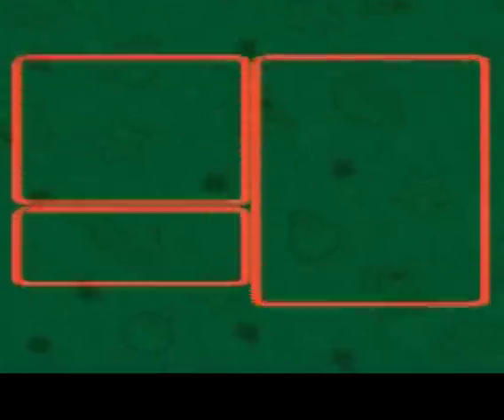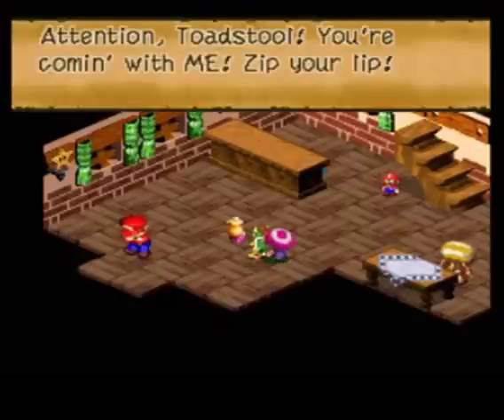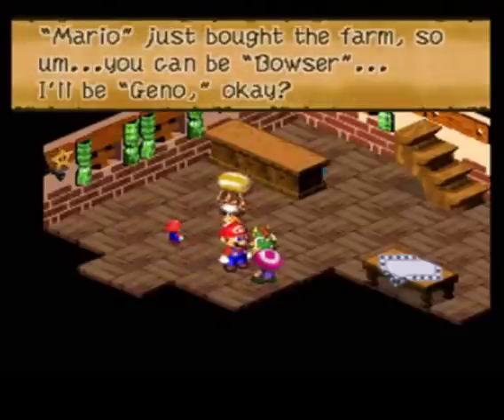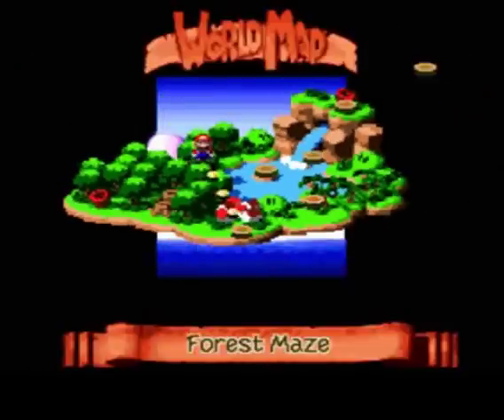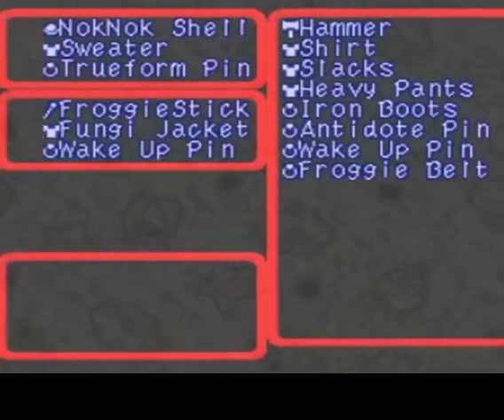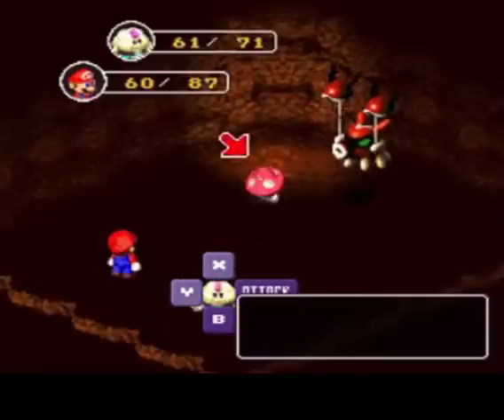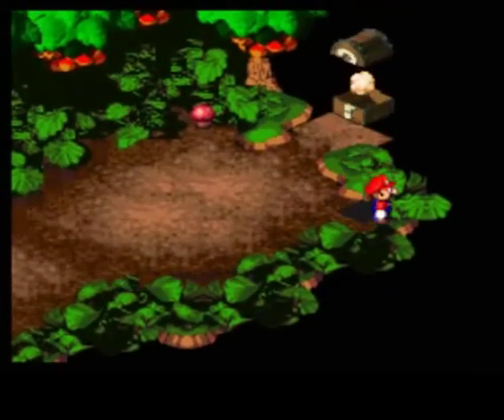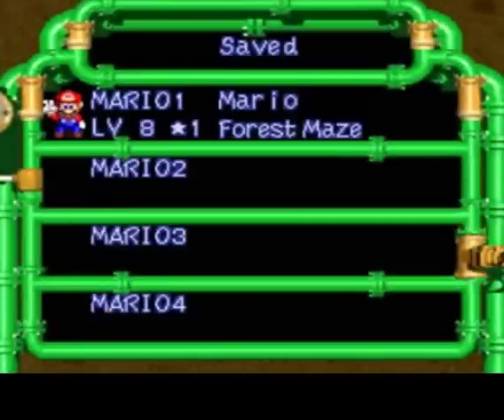SMRPG Revolution Bestiary Analysis 09 - The Forest Maze's Rawest Power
WARNING: There is profanity in this video, so children viewership is not recommended.  You've been WARNED!

Super Mario RPG was made by Squaresoft (now Square Enix) & Nintendo, released on the Super Nintendo.  Super Mario RPG Revolution is a ROM modification of the original game.
ROM Modification, Recording, gameplay and commentary done by me.

NOTE: This is a reboot of a Bestiary Analysis that I did a year or so and never finished.  This time it will be finished.

We make it to Rose Town and learn that everyone is being troubled with raining arrows.  Mallow gets himself a new jacket which he forgets to wear and we learn just how dangerous the denizens of the Forest Maze really are.  Better bring some wits with you to this place, it's not figuring your way around being the problem anymore, you'll physically have to be dodging death with each fight possibly.

Also, the specifics of the hack:
- Characters can go level up to Level 50
- All bosses and enemies' battle scripts changed
- Character stats changed around and balanced
- Spells reworked with more appropriate names and different stats, balanced as well
- All Enemy stats changed
- Battle Messages before using specials have been removed.
- Dialogue changes (Mostly in-battle, but some out-of-battle as well)
- New enemies and enemy name changes
- Well-balanced difficulty curve
- Timing for Weapons, defense and spells changed (tightened) considerably
- A few new enemy attacks and spells
- Some rebalanced and new equipment/items.